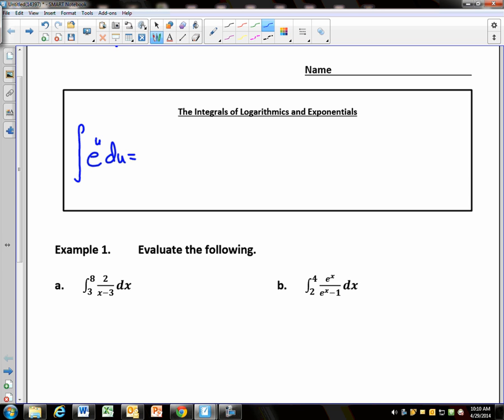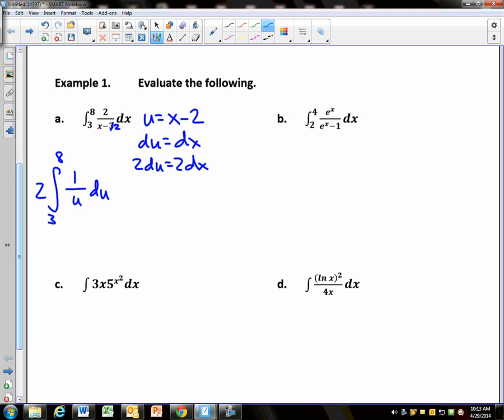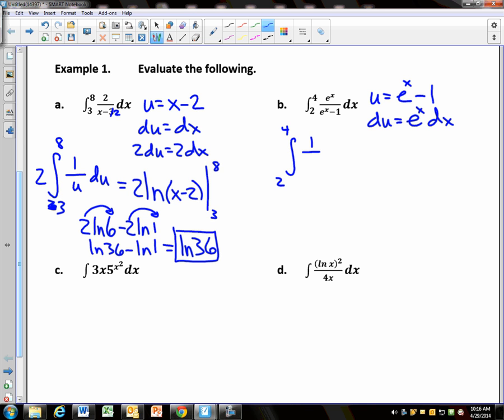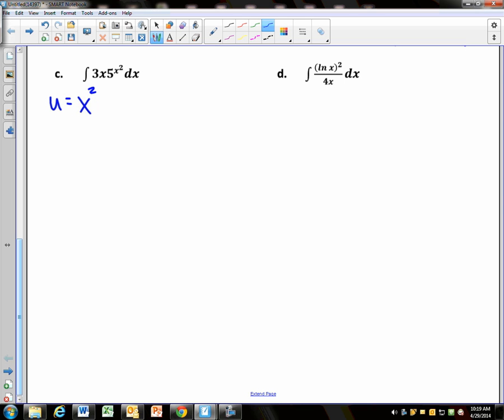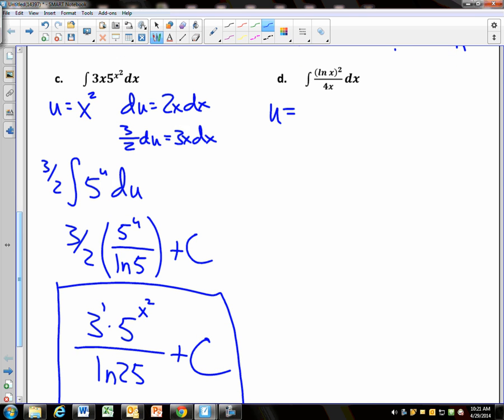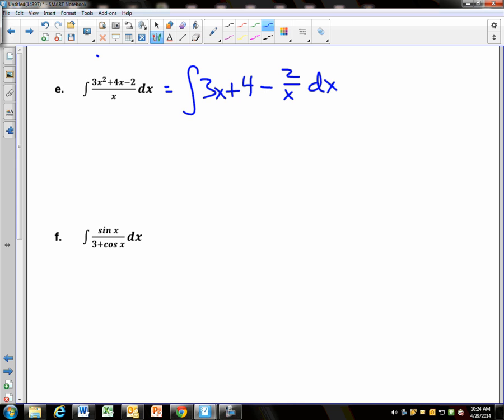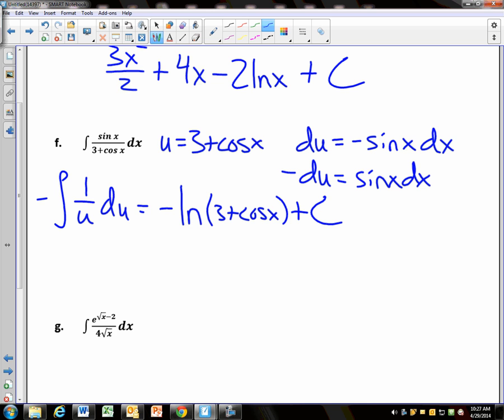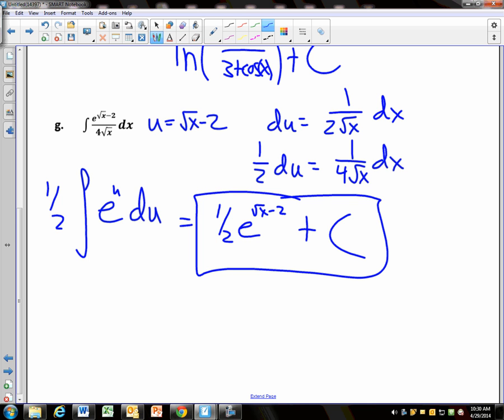Calculus Unit 7.2-7.4 Notes Integrals of Logarithmic and Exponential Functions